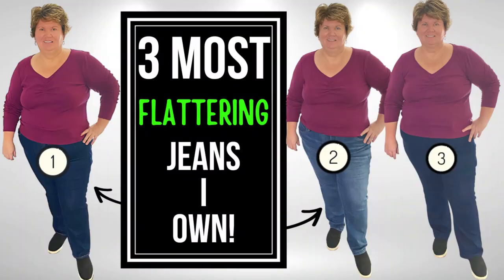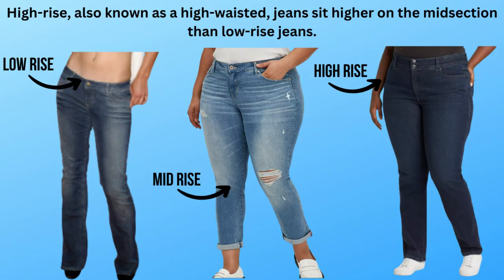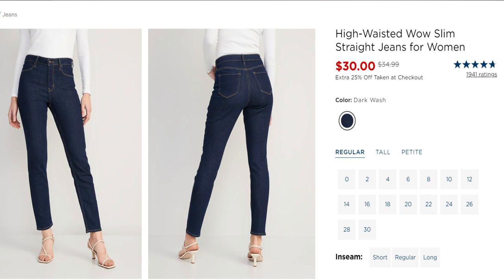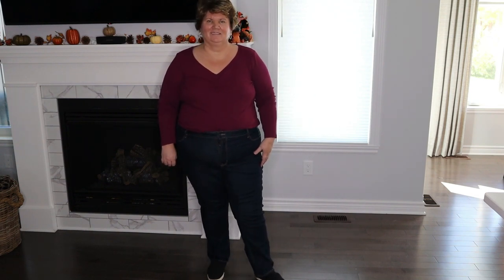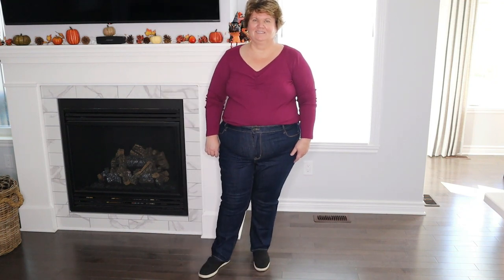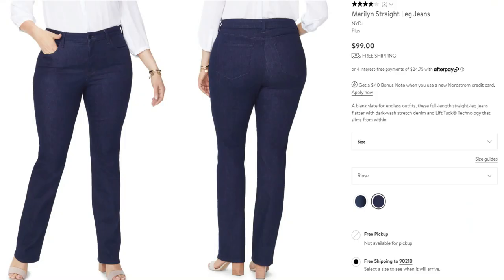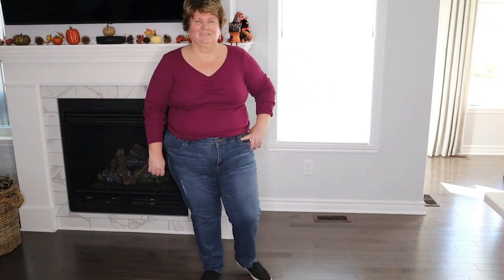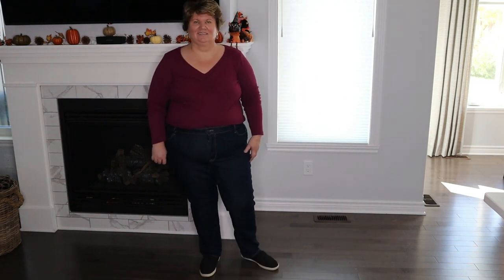SUPER Comfortable BIG Tummy JEANS for Apple Shape Women | Style over 50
Here are the best big tummy jeans for apple shape women! These must have jeans are perfect if you have a big tummy to hide and they are super comfortable! In this video, I'm going to show you how to hide a big belly in jeans for apple body shape women! I have three pair of plus size jeans that are perfect for petite, plus size and apple body shaped women! The perfect jeans for a big tummy keep my big belly cinched in and are so comfortable. They are from Old Navy, NYDJ and Wit and Wisdom, which can be purchased at Nordstrom. Have you watched my 9 Clothing HACKS to Look TALLER and SLIMMER video, check it out

➡️Chapters
00:00 Big Tummy Jeans
03:13 Big belly jeans #1
05:36 Apple body jeans #2
07:32 Big tummy jeans #3

Plaid Shirt

BK Beauty Foundation Brush
(Save 10% With code CATHY10)

It Cosmetics Eyebrow Pencil (Universal Taupe)

PRODUCTS MENTIONED ⬇️
Burgundy Old Navy Top (xxl)

NYDJ Marilyn Jeans
Nordstrom
Canada (regular size, plus is sold out, see Amazon link below)

Wit & Wisdom Ab Solution Jeans (similar)
Plus size in Canada is out of stock. Link above is my exact pair, hopefully they restock them.
Regular Size

➡️Rakuten (Earn cash back while you shop)